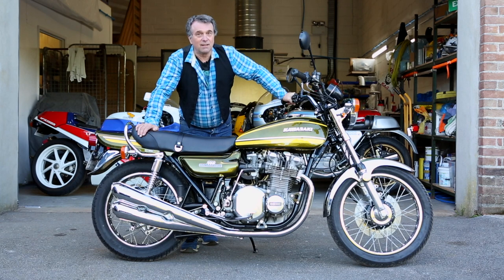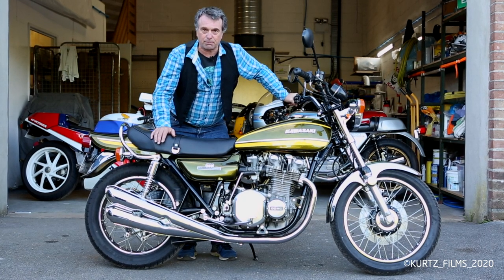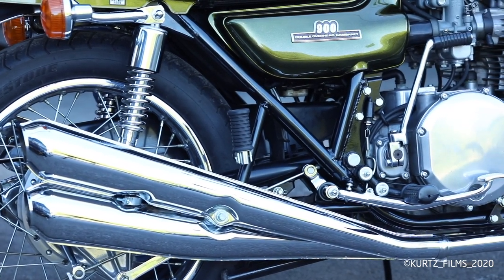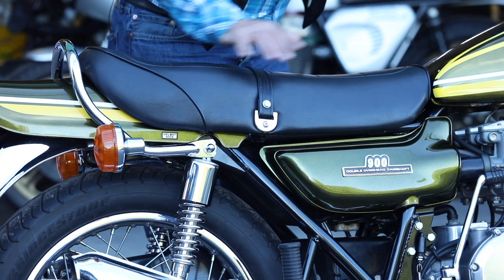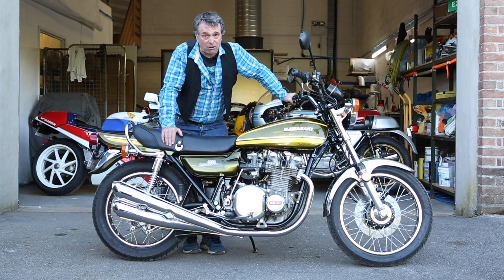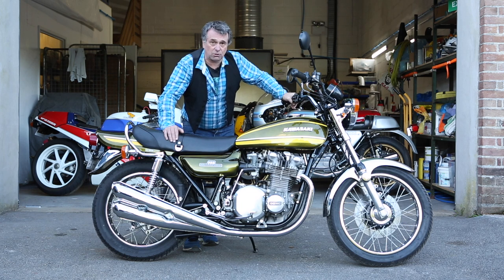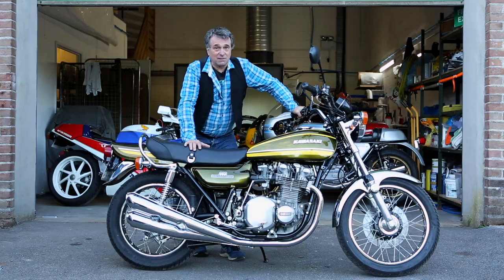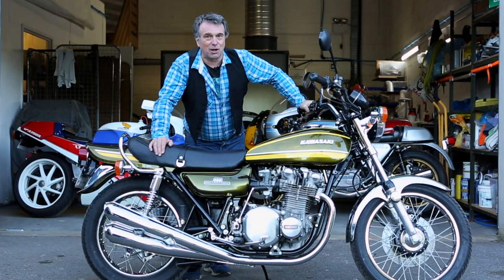Kawasaki z900 Road Test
This is the road test of our Kawasaki Z1A 900 we restored three years ago back to factory spec to retain the originalspirit We have the world''s most beautiful classic motorcycles for sale vintage motorcycles for sale and exotic motorcycles for sale. We hope you enjoy it, if you're interested in classicmotorcycle investment and enjoyment drop With great classic motorcycles for sale and articles about the machines and the market.